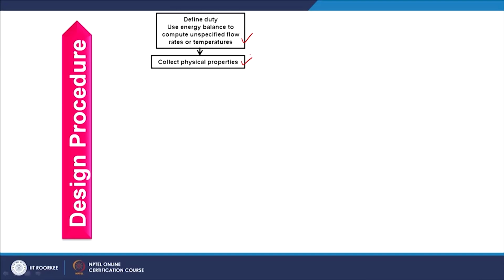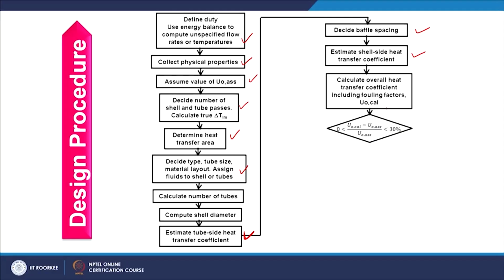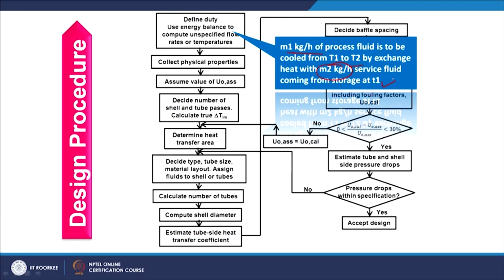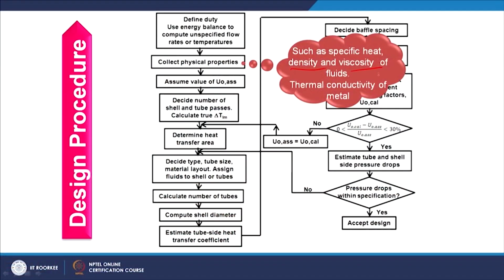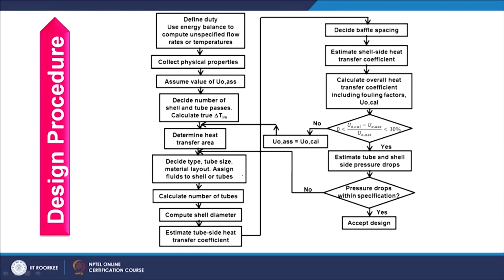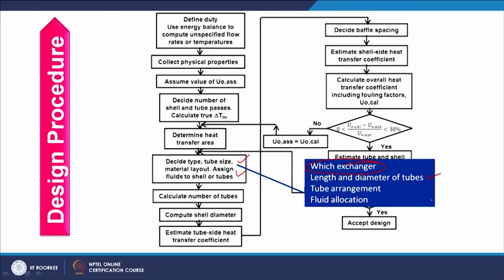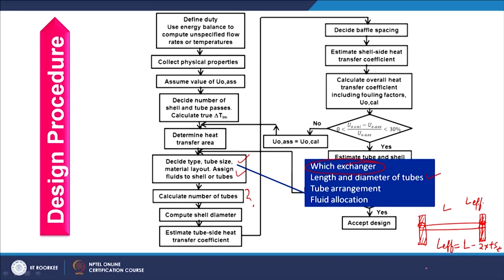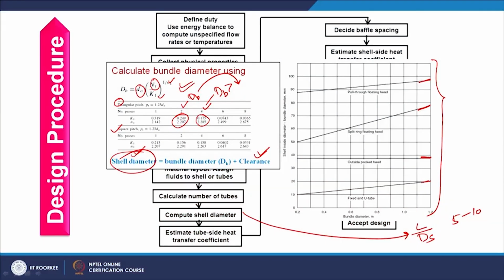STE design- Kern's method-1